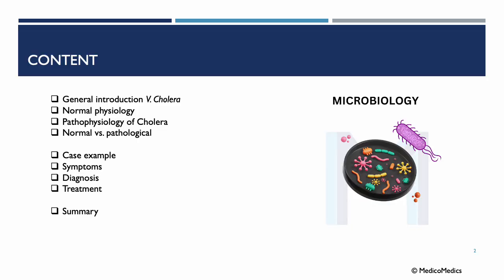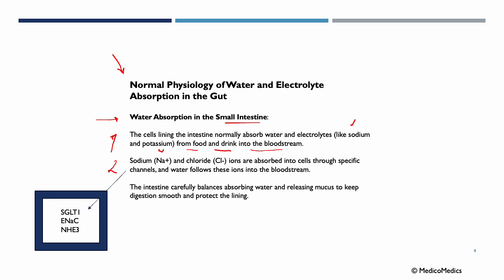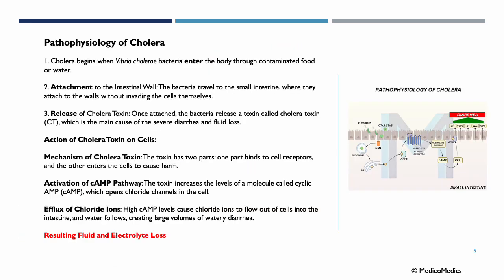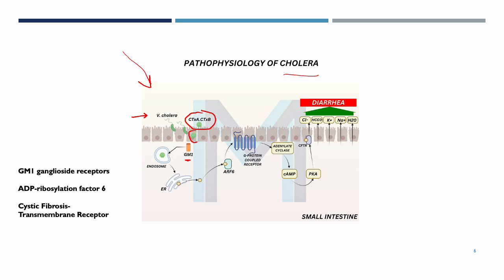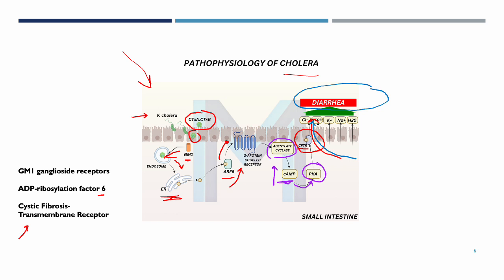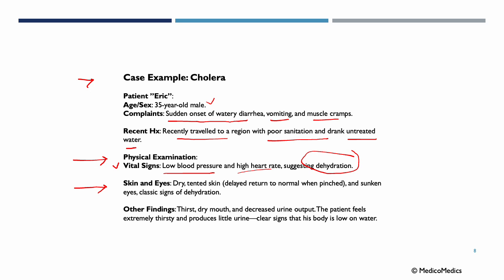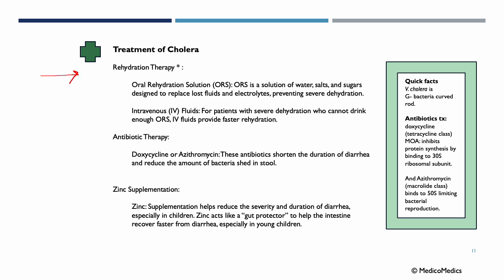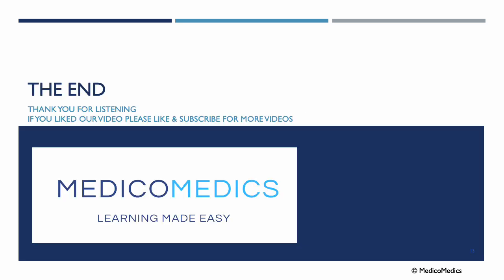Cholera (Vibrio cholerae) | Pathophysiology, Symptoms, Diagnosis & Treatment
Welcome to this pathology-focused lecture on Cholera, part of the Microbiology & Infectious Diseases series by MedicoMedics.

This video covers the complete picture of cholera, a life-threatening diarrheal illness caused by Vibrio cholerae. We integrate normal gastrointestinal physiology with disease pathogenesis to help you understand how and why cholera leads to such rapid dehydration and electrolyte imbalance.

💡 This lecture is part of our Pathology Series, designed to bridge basic science with clinical medicine using step-by-step breakdowns, examples, and high-yield mechanisms.

🧠 What you’ll learn in this video:

 • Overview of Vibrio cholerae and its key features
 • Normal physiology of water and electrolyte absorption in the gut
 • How cholera toxin disrupts absorption, leading to “rice-water” diarrhea
 • Symptoms: watery diarrhea, dehydration, sunken eyes, dry skin, low urine output
 • Case study: 35-year-old traveler with classic signs of cholera
 • Diagnosis: clinical presentation, stool culture, rapid tests, and electrolyte monitoring
 • Treatment: oral rehydration solution (ORS), IV fluids, antibiotics (doxycycline, azithromycin), and zinc
 • Global relevance: outbreaks in areas with poor sanitation and limited clean water

📘 This video is ideal for:
 • Medical, nursing, and public health students
 • Anyone studying microbiology, infectious diseases, or gastrointestinal pathology
 • Viewers interested in linking basic physiology to real-world clinical conditions